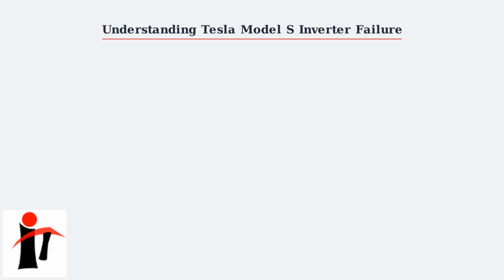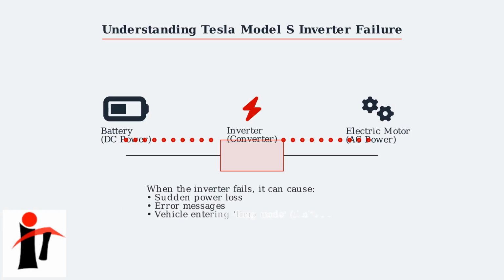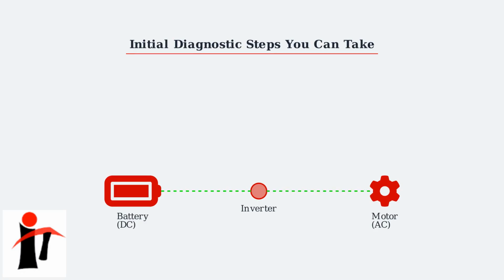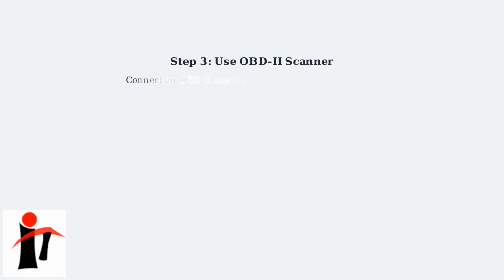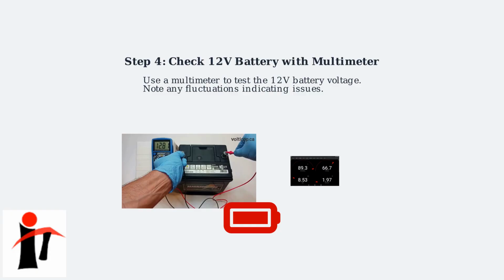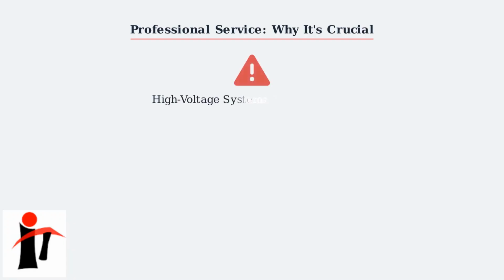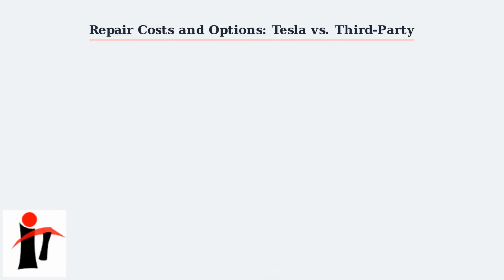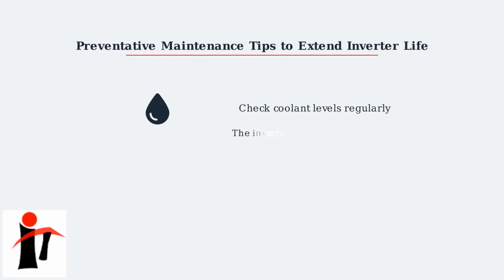How to Fix Tesla Model S Inverter Failure – Power Loss, Error Messages & Service Steps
⚡ Tesla Model S inverter failure? This guide helps fix power loss, error messages, and related drive issues.
🔧 Learn how to diagnose inverter faults, check connections, and restore vehicle functionality safely.
🚗 We also explain warning signs, software alerts, and service center procedures.
✅ Follow these steps to protect your drivetrain and get your Tesla running properly again.